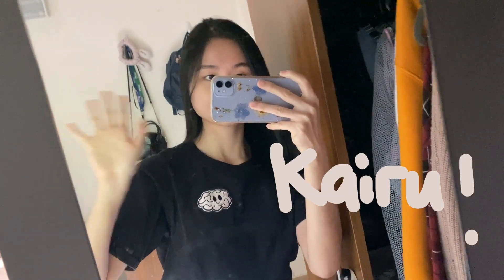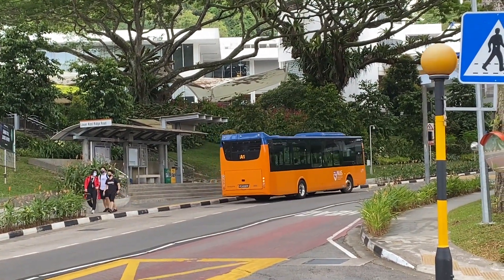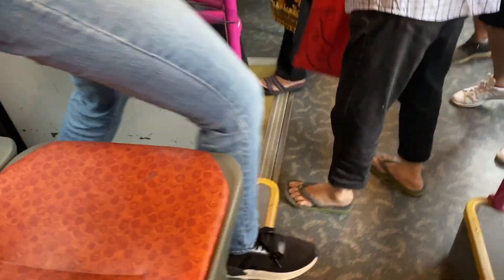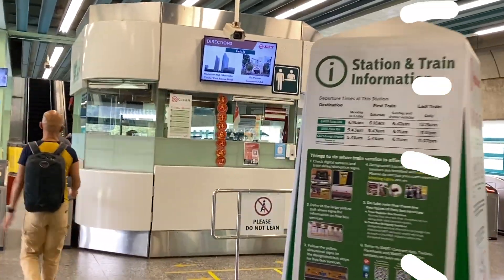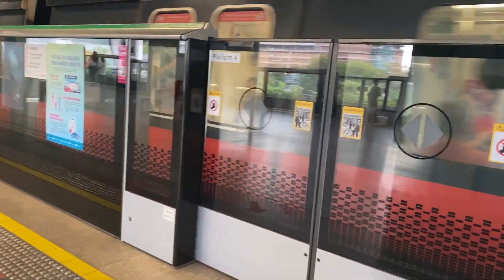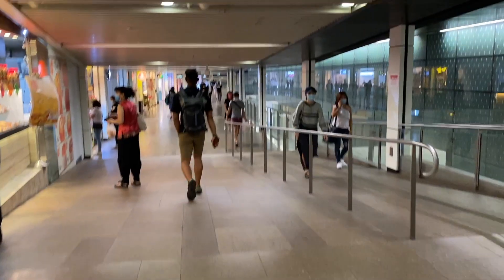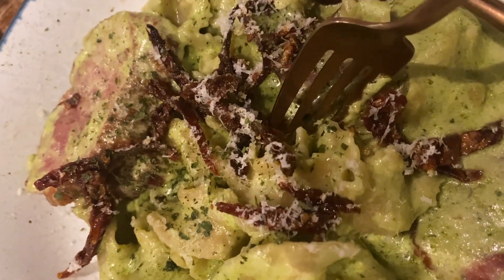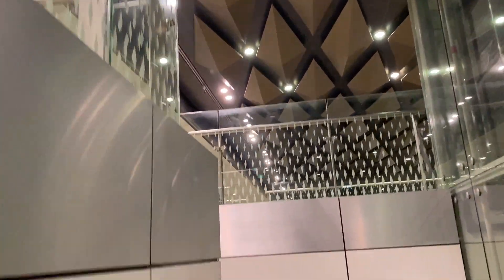SG Diaries: Getting around Singapore! | Apps to download, Payment methods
Hi people! Hoping this is insightful and not too trivial of a matter to speak about? Regardless, was a fun video to throw together hahah

As always, stay safe and happy as always! Thanks for dropping by :-)

-about me-
I'm Xing Wei, an international student at the National University of Singapore. Welcome to my brain and memory dump- I do hope it's somewhat entertaining/helpful  :-)

Instagram - @weitomytums I post about food here too